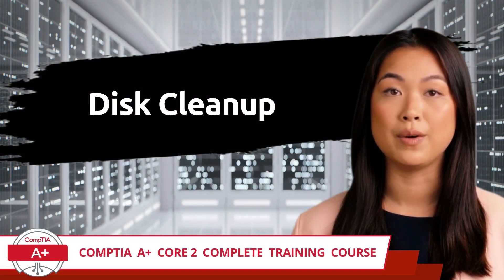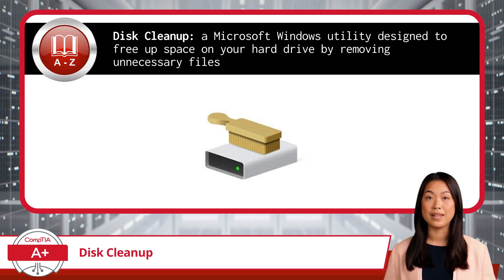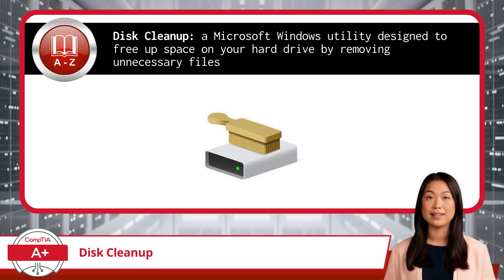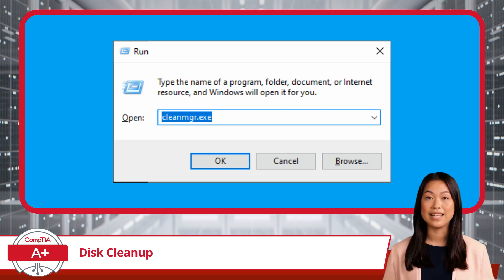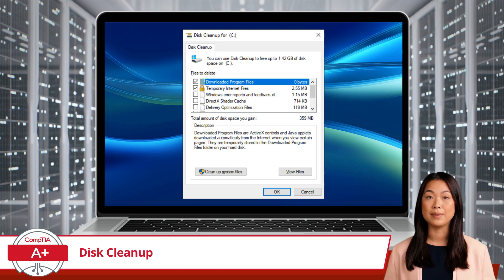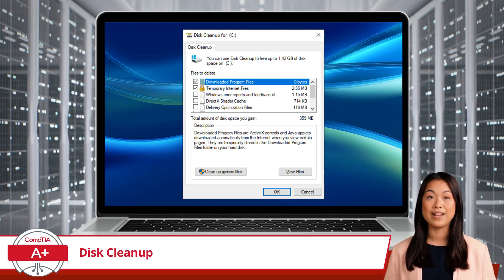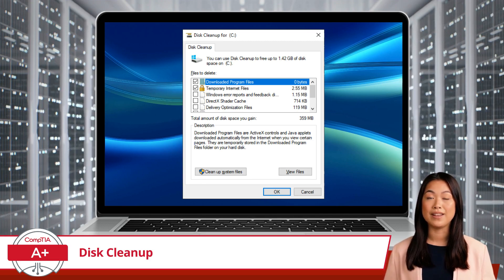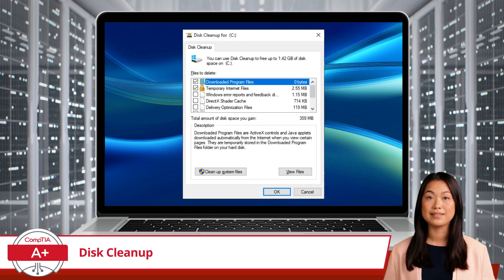CompTIA A+ Core 2 (220-1102) | Disk Cleanup | Exam Objective 1.3 | Course Training Video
CompTIA A+ Core 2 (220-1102) | Exam Objective 1.3 | Given a scenario, use features and tools of the Microsoft Windows 10 operating system (OS) - Disk Cleanup